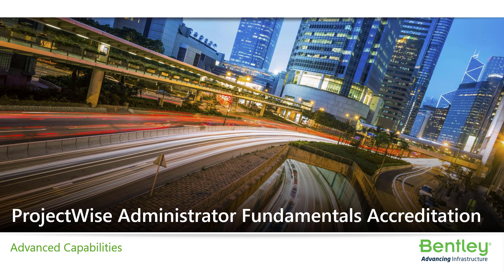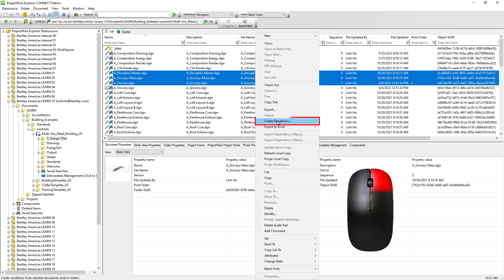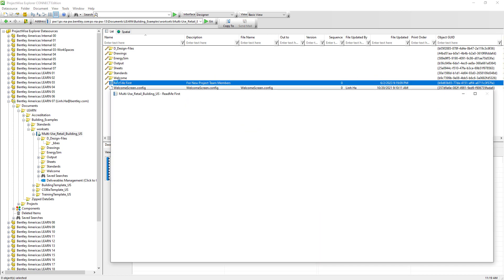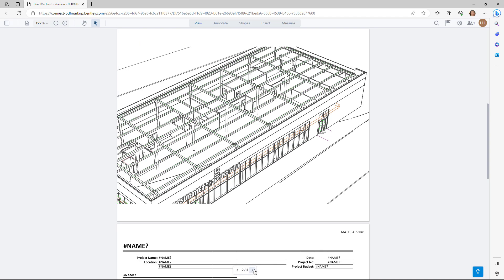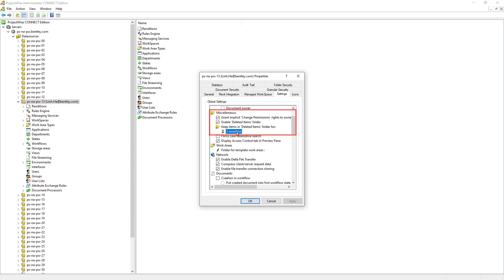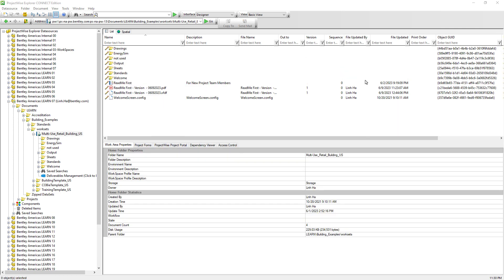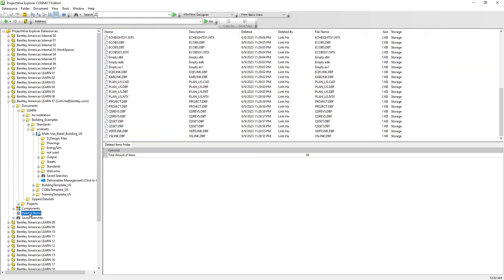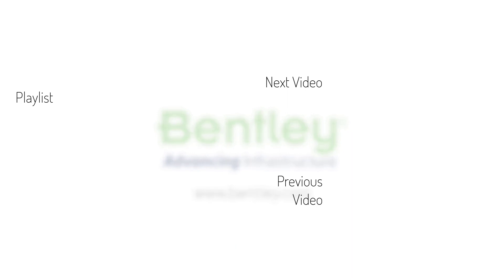Lesson 12: ProjectWise Advanced Capabilities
This lesson will also take us through a quick tour showing the advanced functionalities (PDF Generation and PDF Markup, Enabling Deleted Items and restoring deleted folders/documents) that we may not know already existed in ProjectWise.